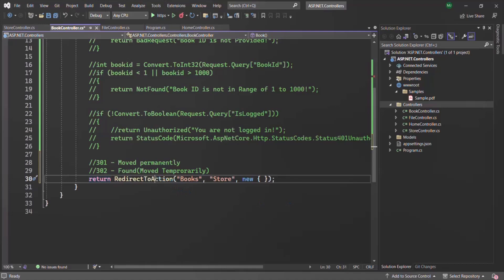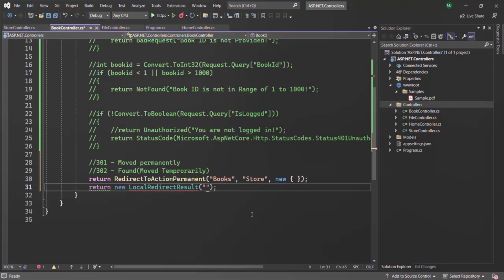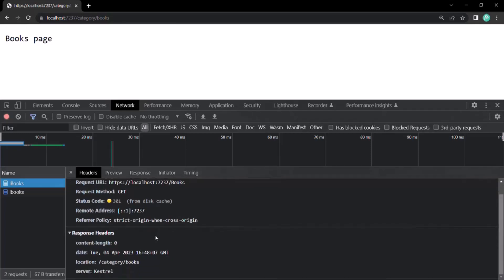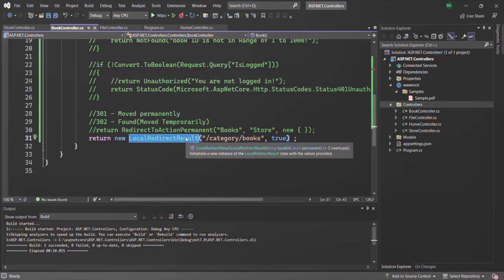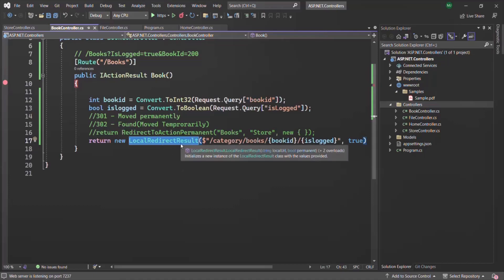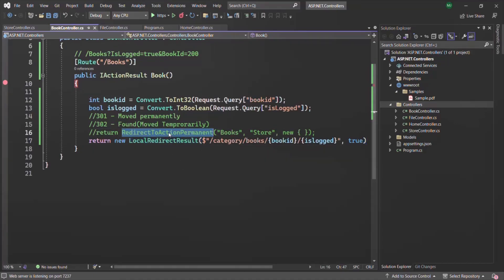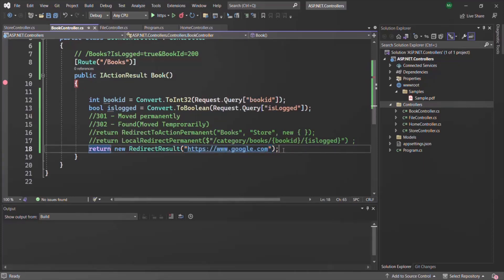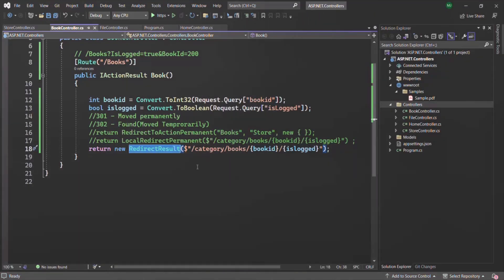#43 Local and External Redirection | Controllers & IActionResult | ASP.NET Core MVC Course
In this lecture you will learn how to redirect a user to a local URL and external URL in ASP.NET Core application.